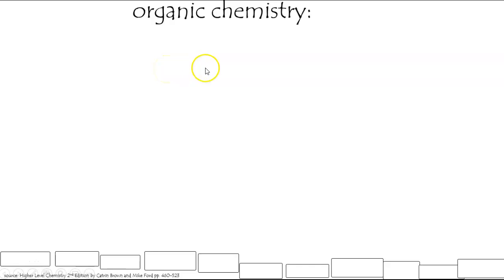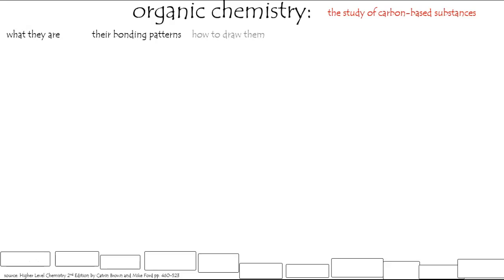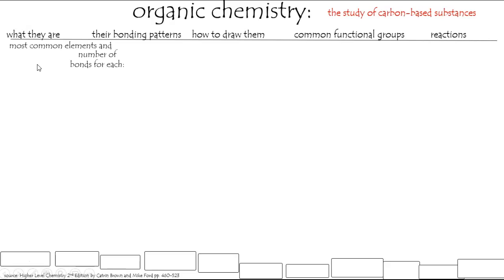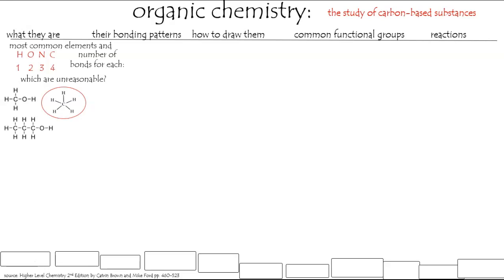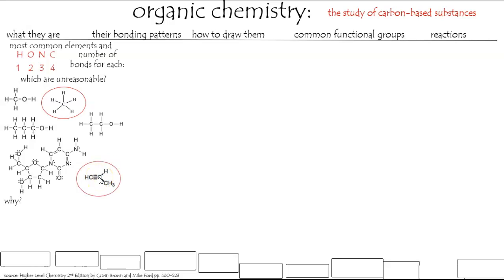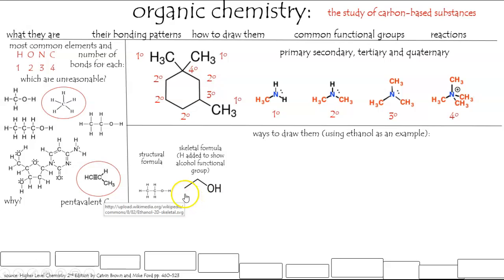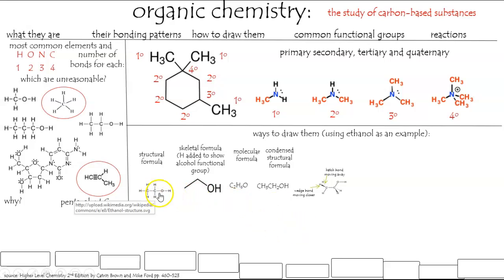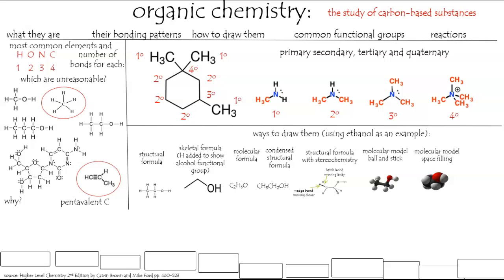ib22.1 introduction to organic chemistry